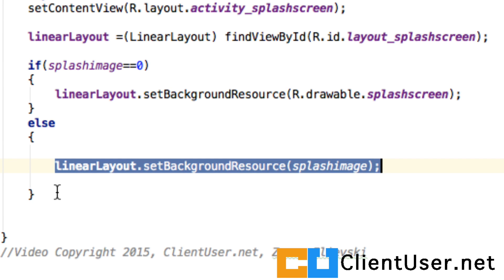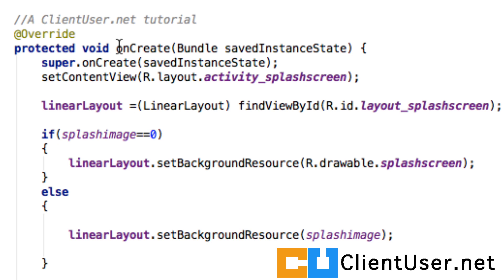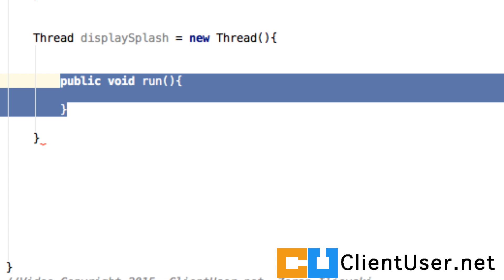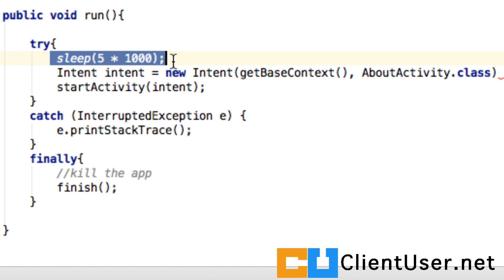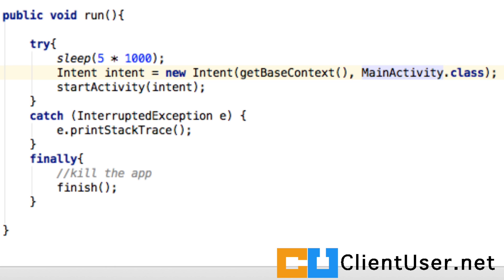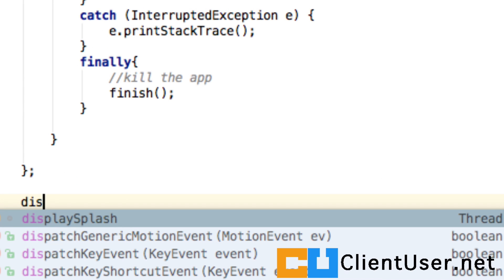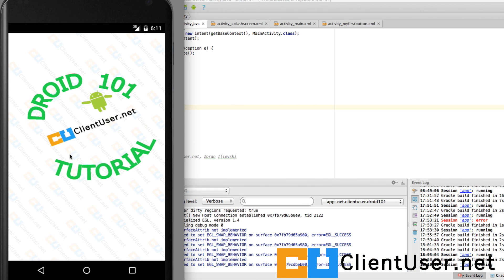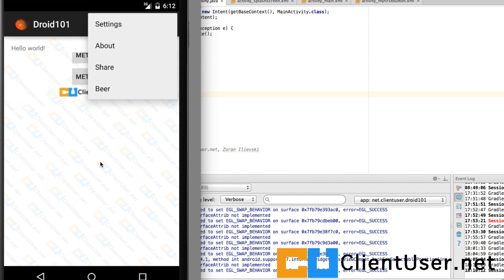Android Tutorial #21: Splash Screen (2/2) ; Introduction to java threads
In this second of two parter, we finish the creation of our splash screen.
1) We pause our activity for 5 seconds,
2) Use a thread to create an implicit intent and start the main activity.
3) Kill or halt / stop the splash screen activity.
4) start the thread we defined to do the actions above.